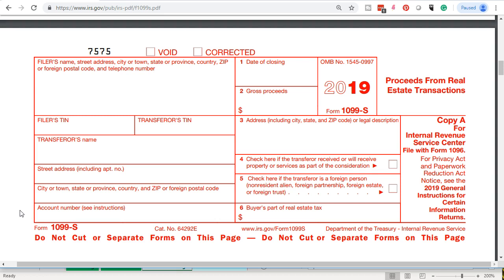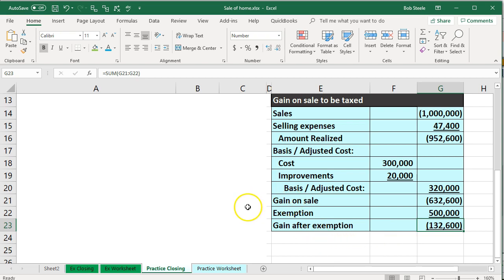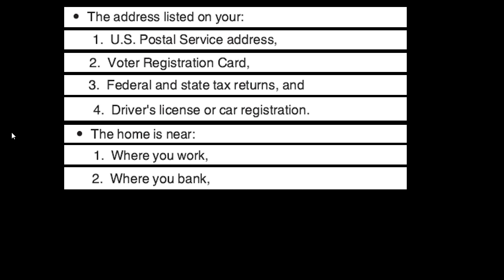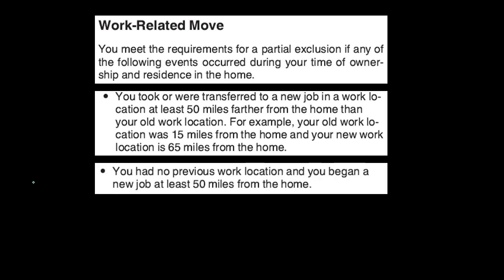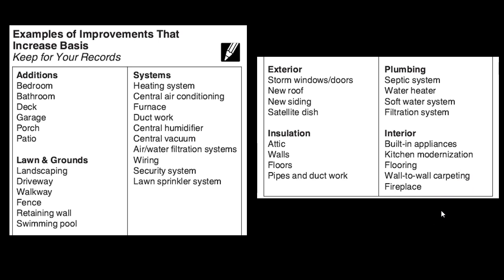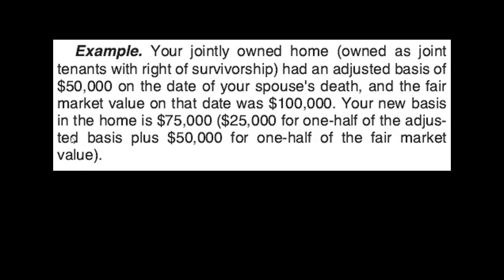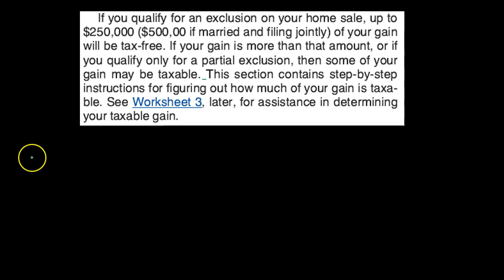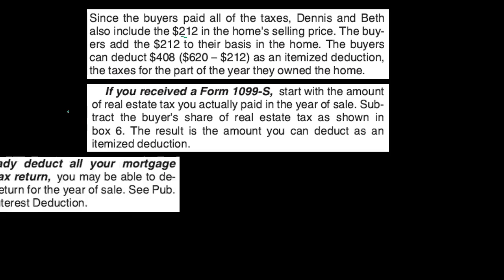Selling Your Home Tax & Exclusion Requirements 2018 2019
Income tax 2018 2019 selling your home - Exemptions, basis, improvements, gain, and more.
See links below to jump to point in the presentation.
0:45 Example Problem – Documents, Forms, & Calculations
24:48 Example Problem – Tax Forms
39:21 Introduction
40:42 Does Your Home Sale Qualify for the Expulsion of Gain?
52:12 Eligibility Test
1:05:35 Vacant Land Next to Home
1:09:00 Like Kind / 1031 Exchange
1:12:36 Final Determination of Eligibility
1:13:21 Does Your Home Qualify for a Partial Exclusion of Gain?
1:18:55 Worksheet to Find Your Exclusion Limit
1:27:47 Figuring Gain or Loss
1:34:54 Improvements
1:45:22 Home Acquired Through a Trade
1:47:14 Home Destroyed, Condemned, or Received in Divorce
1:51:21 Home Received as Gift, Home Inherited
2:07:04 Business or Rental Use of Home
2:23:43 How Much is Taxable
2:32:30 Reporting Your Home Sale
2:46:05 Reporting Deductions Related to Your Home Sale
The term “home” includes a house, apartment, condominium, mobile home, boat, or similar property which provides basic living accommodations. It also in-cludes structures on the property, such as an unattached garage, studio, barn, or greenhouse. However, it does not include any part of your property used exclusively as a ho-tel, motel, inn, or similar establishment.Qualifying for a Deduction gives the requirements for qualifying to deduct expenses for the business use of your home (including special rules for storing inventory or prod-uct samples). For special rules that apply to daycare pro-viders, see Daycare Facility.
After you determine that you qualify for the deduction, Figuring the Deduction explains the expenses you can de-duct using either your actual expenses or the simplified method. The simplified method is an alternative to calcu-lating and substantiating actual expenses.Where To Deduct explains where a self-employed per-son or partner will report the deduction.
This publication also includes information on the follow-ing.
Deducting expenses for furniture and equipment used in your business.
Records you should keep.
Finally, this publication contains worksheets to help you figure the amount of your deduction if you use your home in your farming business and you are filing Schedule F (Form 1040) or you are a partner and the use of your home resulted in unreimbursed ordinary and necessary expenses that are trade or business expenses under sec-tion 162 and that you are required to pay under the part-nership agreement. If you used your home for business and you are filing Schedule C (Form 1040), you will use either Form 8829 or the Simplified Method Worksheet in your Instructions for Schedule C.
The rules in this publication apply to individuals.
If you need information on deductions for renting out your property, see Pub. 527, Residential Rental Property.
Generally, you cannot deduct items related to your home, such as mortgage interest, real estate taxes, utilities, maintenance, rent, depreciation, or property insurance, as business expenses. However, you may be able to deduct expenses related to the business use of part of your home if you meet specific requirements. Even then, the deducti-ble amount of these types of expenses may be limited. Use this section and Figure A to decide if you can deduct expenses for the business use of your home.
Exclusively and regularly as your principal place of business (see Principal Place of Business, later);
Exclusively and regularly as a place where you meet or deal with patients, clients, or customers in the nor-mal course of your trade or business;
In the case of a separate structure which is not at-tached to your home, in connection with your trade or business;
On a regular basis for certain storage use (see Stor-age of inventory or product samples, later);
For rental use (see Pub. 527); or
As a daycare facility (see Daycare Facility, later).
To qualify under the exclusive use test, you must use a specific area of your home only for your trade or business. The space does not need to be marked off by a permanent partition.
You do not meet the requirements of the exclusive use test if you